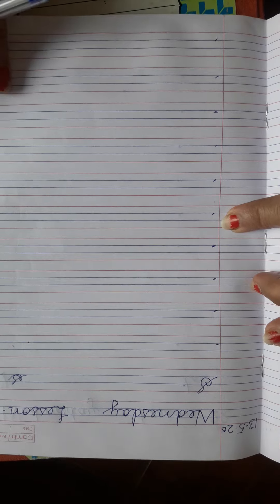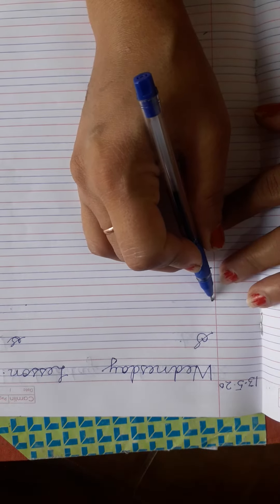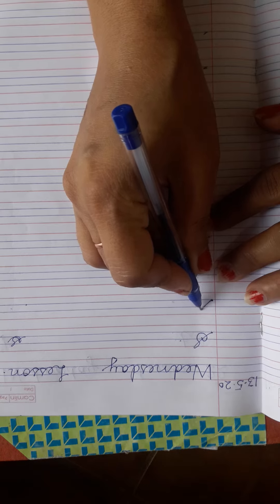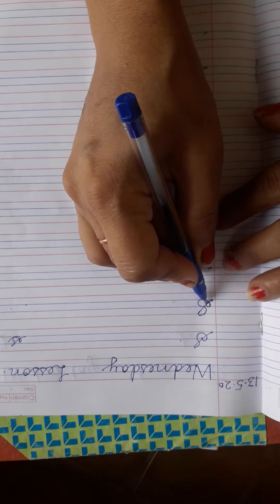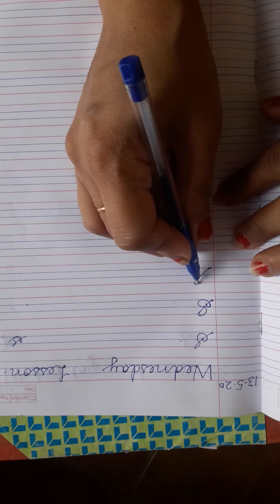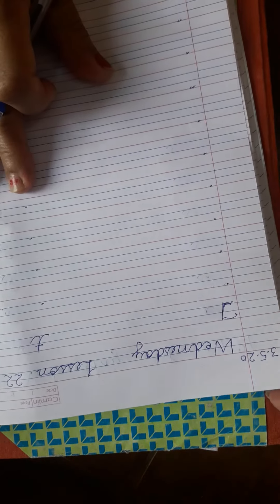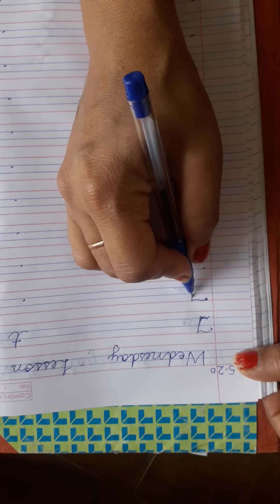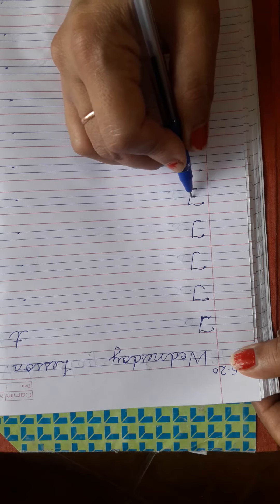Learning cursive alphabet | Letter S